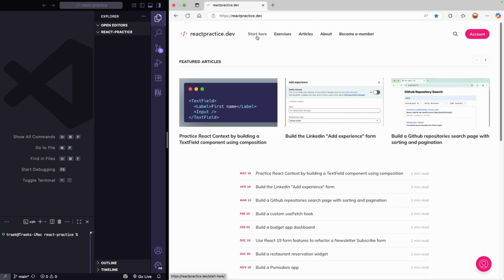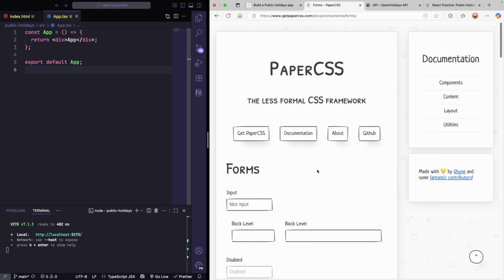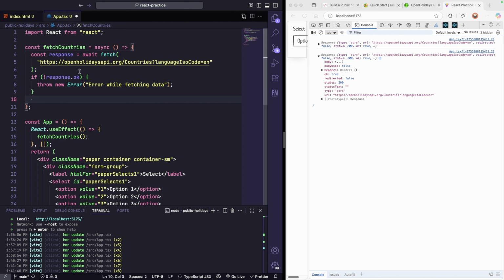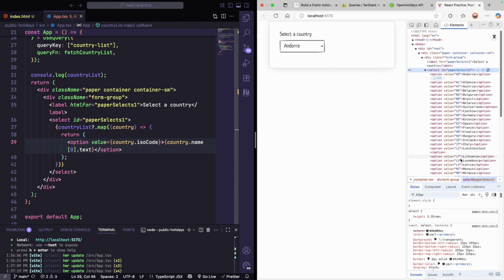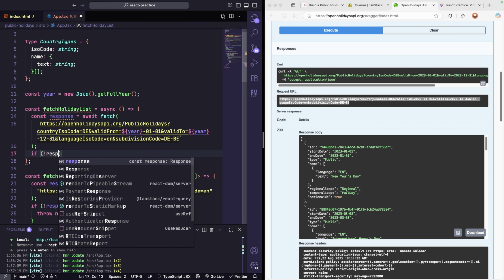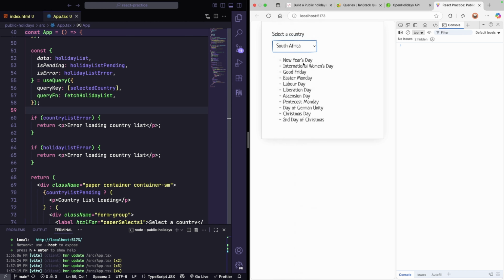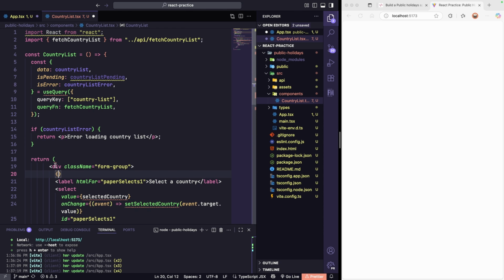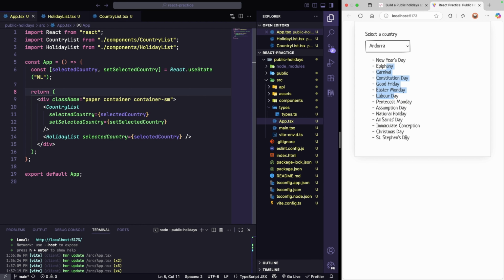Build a Holiday Picker with React & React Query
In this video, I'm completing a challenge from reactpractice.dev which is to build a holiday picker using the OpenHolidays API with React Query and PaperCSS. I also refactor the app at the end to make it more organized and maintainable.

✨ What you’ll learn in this video:
- The basics of React Query
- Some methods for re-factoring an application

💻 Tech Stack Used:
- React
- React Query

Quote of the day:
"Don’t promise yourself leisure tomorrow, for life is running out today." — Seneca